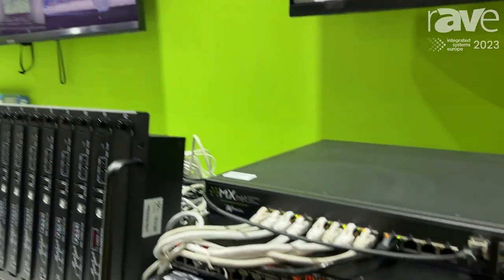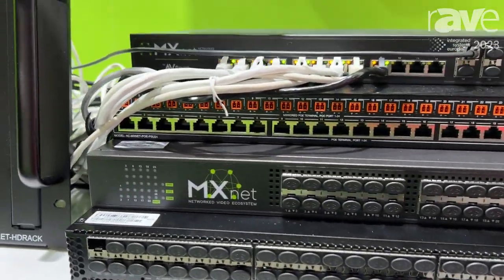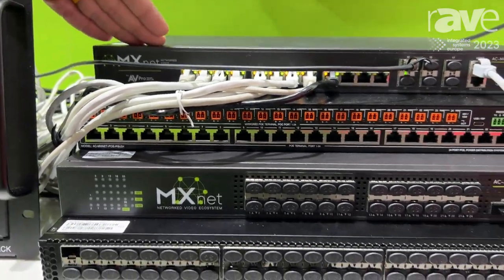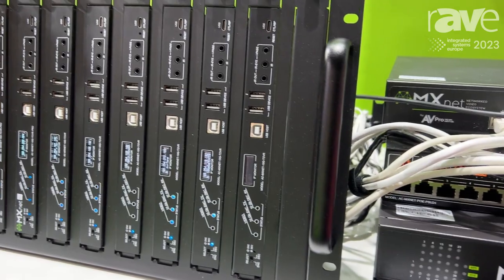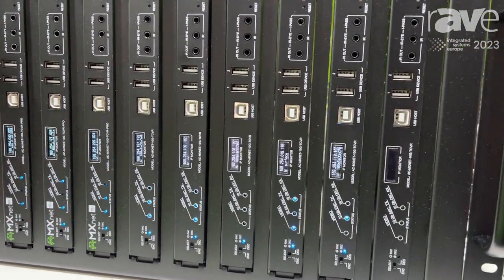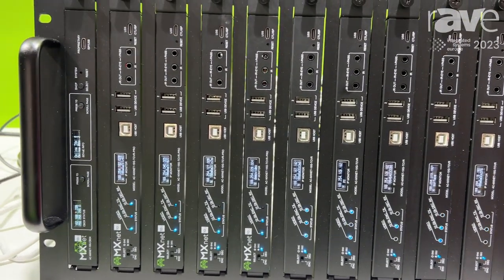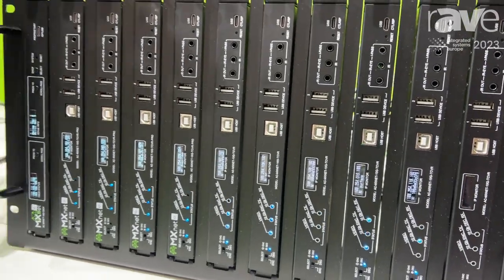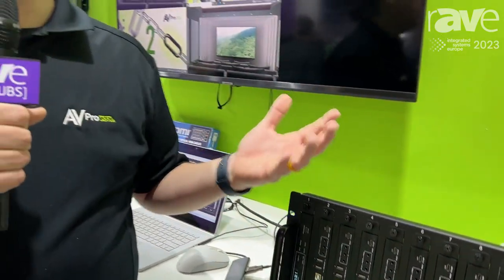ISE 2023: AV Pro Edge Shows MXNet 10G AV-Over-IP Networked Video Ecosystem